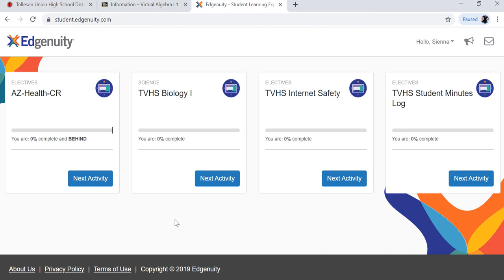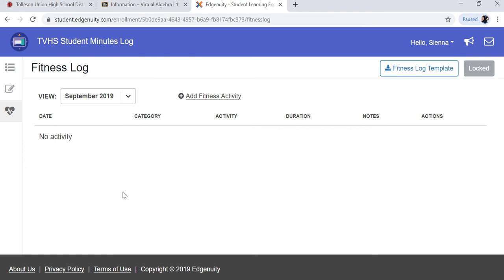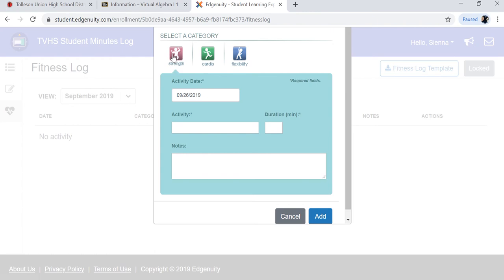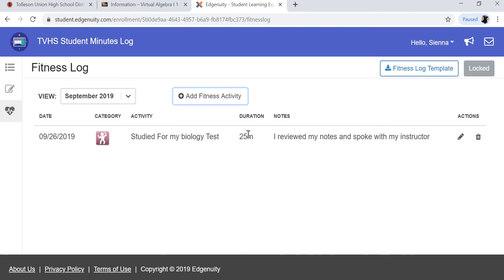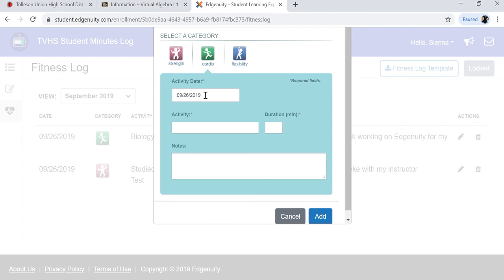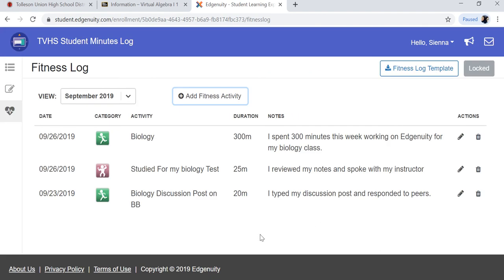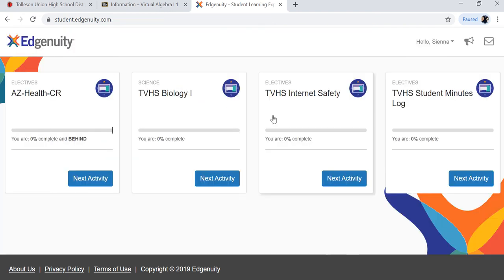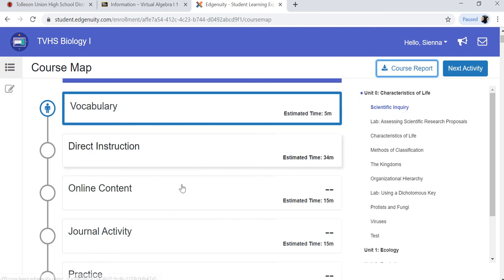Edgenuity Fitness log video how to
Each week we have to report instructional minutes that are verified by parents. This video shows how to submit minutes in Edgenuity, as well as how we are going to verify those minutes by parents.